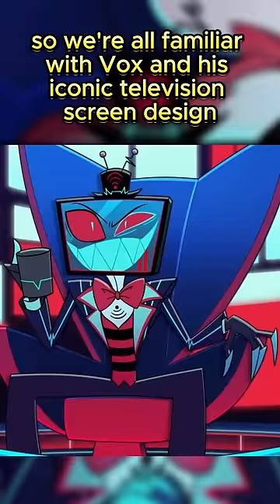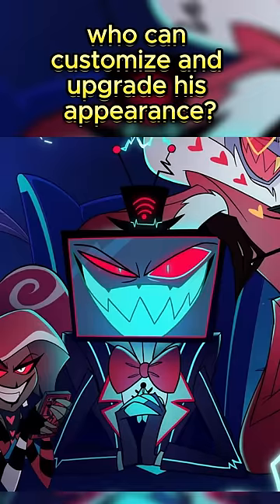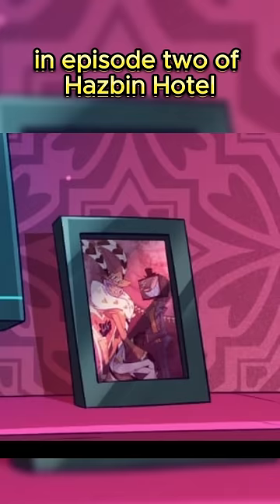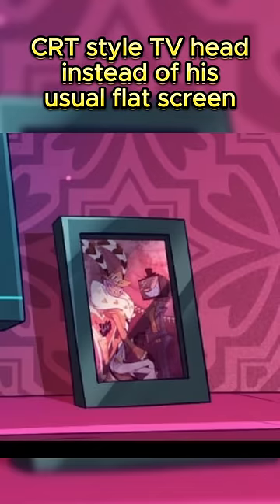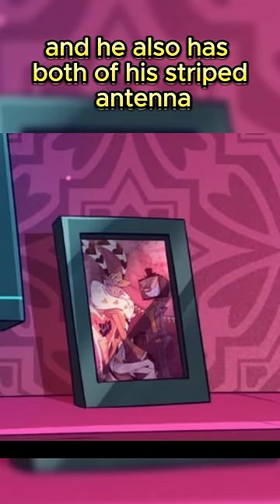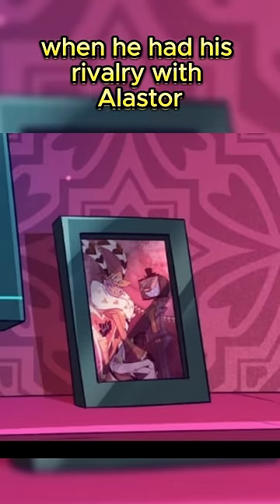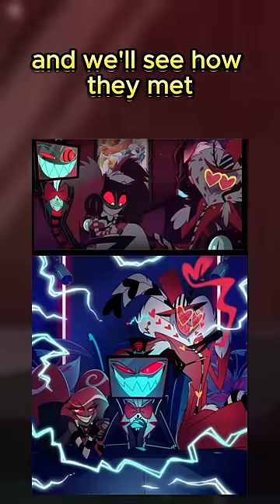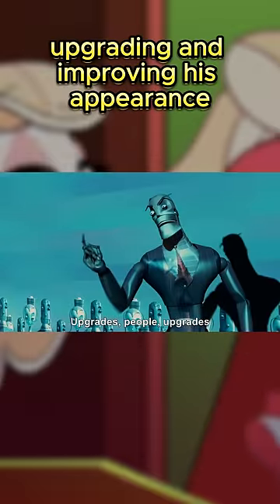Did you notice Vox and Valentino's old designs in Hazbin Hotel Episode 2?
Did you know this in Hazbin Hotel?

So we’re all familiar with vox and his iconic television screen design. But did you know he’s the only character who can customise and upgrade his appearance?

In the old hazbin instagram accounts his screen was broken by valentino and he repaired it.

In episode 2 of hazbin hotel in the background we see an old photo of vox and val. Vox has a black and red suit, a black tophat and he has a black box crt style tv head instead of his usual flatscreen.

Valentino also looks different, featuring a fedora instead of a top hat and he also has both of his striped antennae.

Vox originally having a box tv head is really cool. Perhaps this is what he looked like 7 years ago when he had his rivalry with alastor. Vivzie has said that the 3 v’s could get their own spinoff show at some point, so perhaps that’ll include flashbacks of their past and we’ll see how they met.

Vox also reminds me of the character ratchet from the 2005 animated robots movie. He too was obsessed with upgrading and improving his appearance overtime.